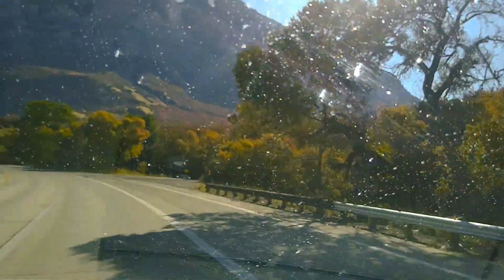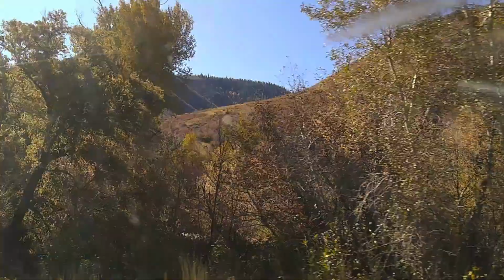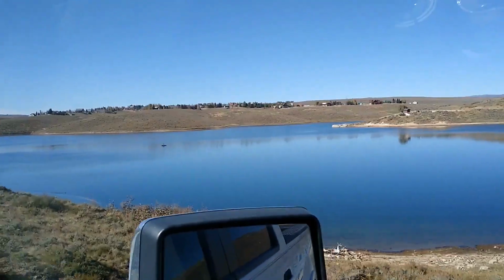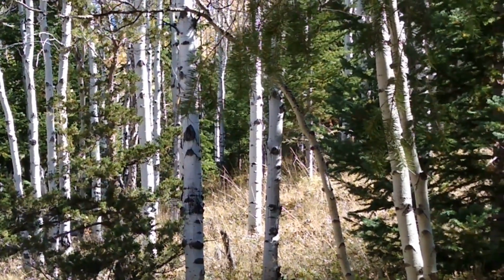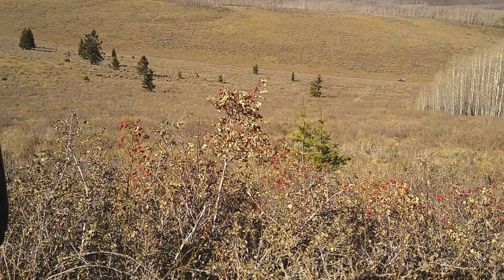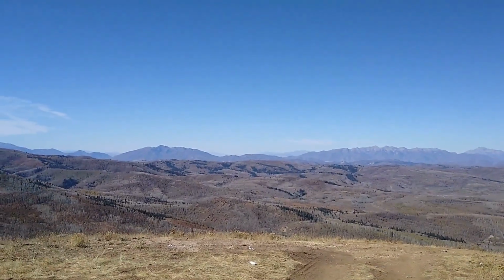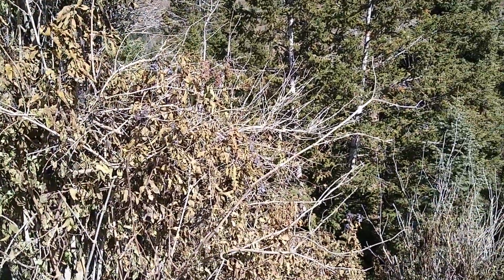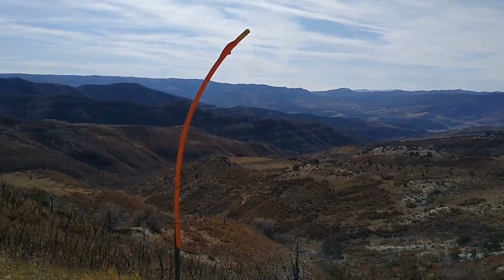October 2019 road trip to the cabin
Omg! I made another video!! Stay to the end for a little suprise! Just a little road trip up to the cabin to check the pipes. Sorry for the video and sound quality I'm just starting.